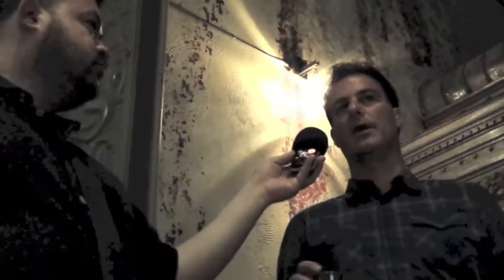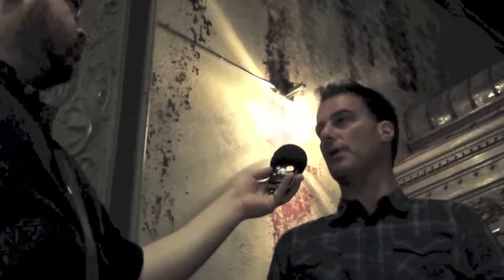CVU315 - Thalia Hall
This week on the Chicagoverse: Unlimited podcast: Bruce Finkelman for Thalia Hall! Finkelman also discusses the history of music in Pilsen, as well as the role of community in the operation of the venue.